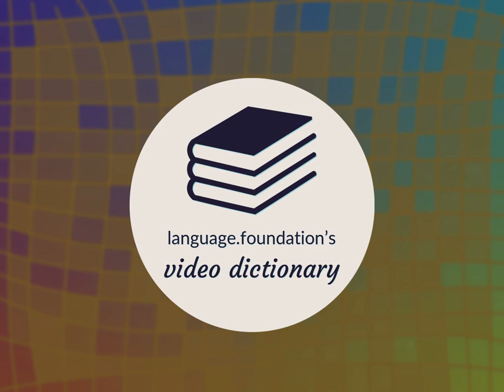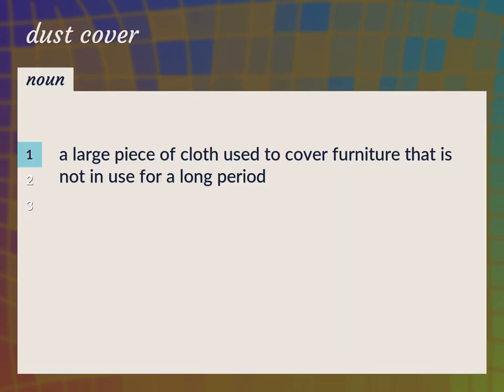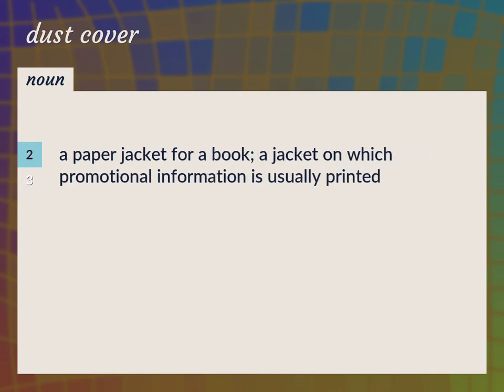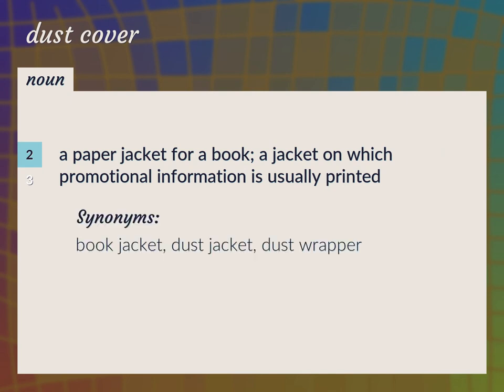Dust cover | meaning of Dust cover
What is DUST COVER meaning?